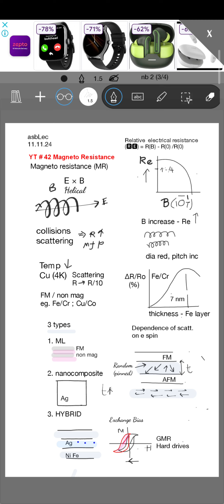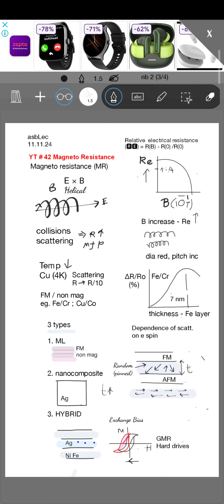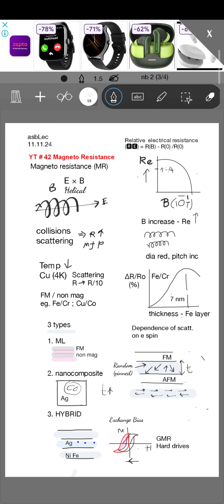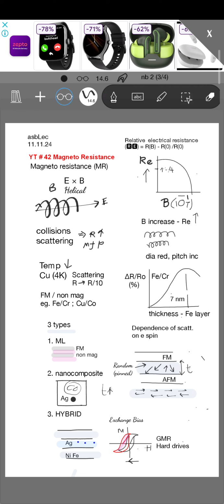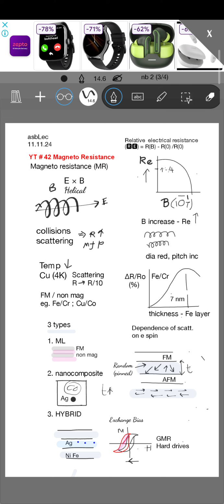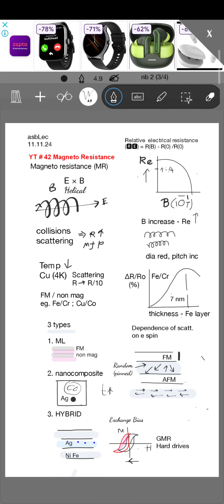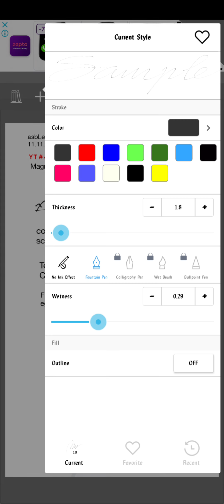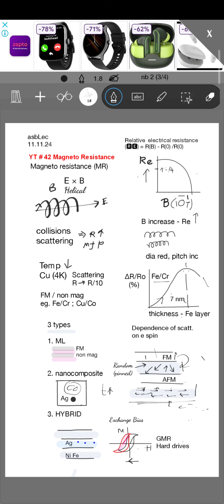YT # 6 Magneto Resistance (ed 2)